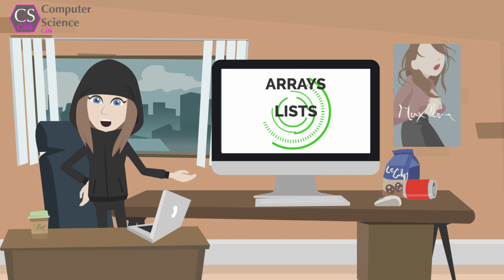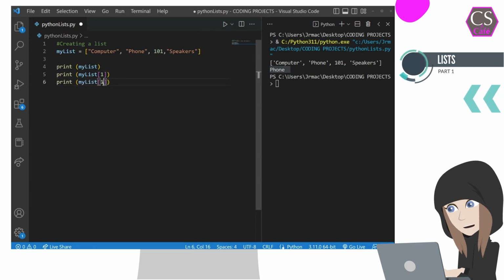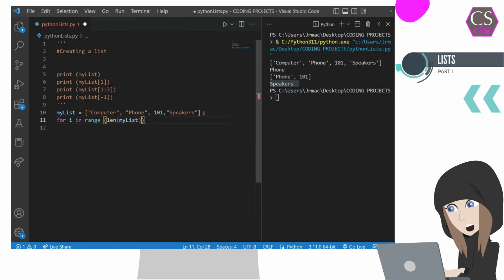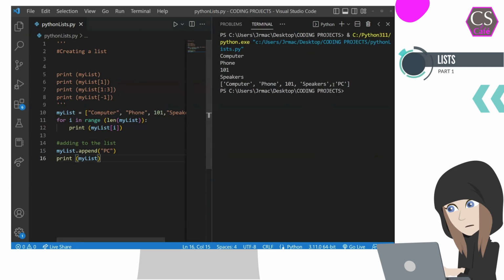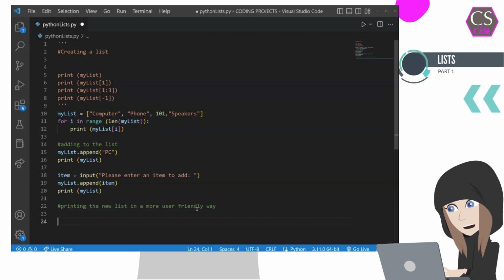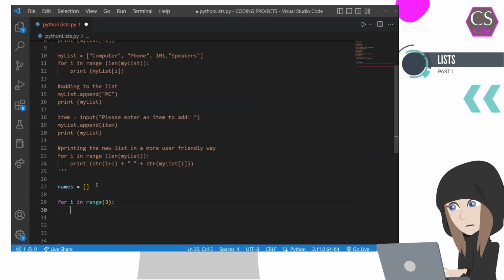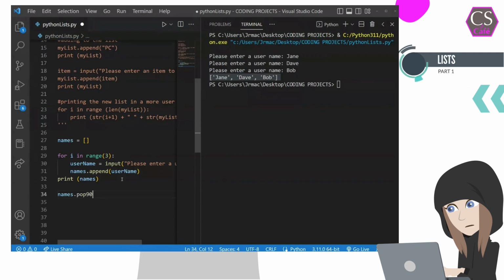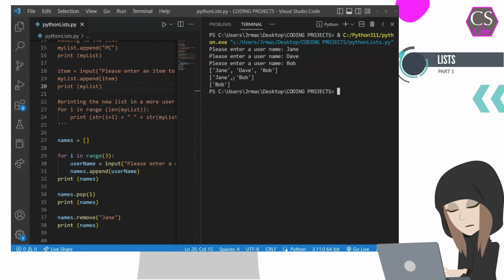LEARN PYTHON PART 6a | Lists for beginners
Part 6a in a series of videos taking you from zero to hero in 10 simple steps. This video covers the basics of using Python lists including creating a list, adding / appending to a list, using loops with lists, popping a value from and list and removing a value from a list. To make the most out of the video complete the challenge and use the supporting material from the website. It's free.

We hope these video's help and we hope you enjoy your journey in learning to code. ❤️👍😃

0:00 Intro
0: 40 Basic list creation
2:40 Loop through a list
3:40 Adding values to a list
4:40 Concatenation for user friendly output
6:00 Populating a list in a loop
7:00 Popping values from a list
8:00 Removing values from a list